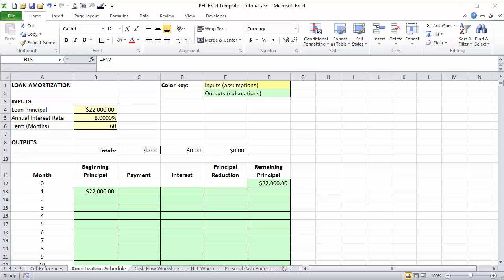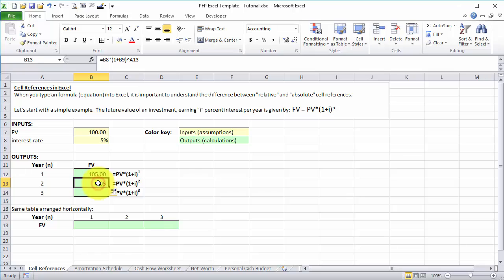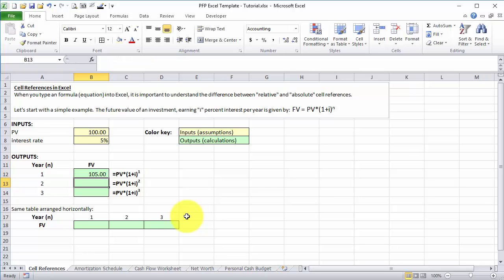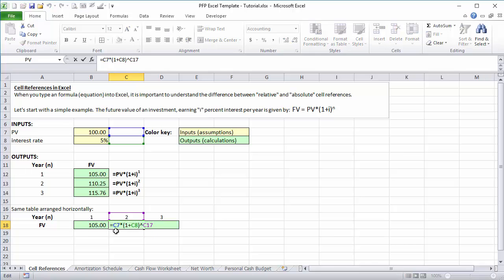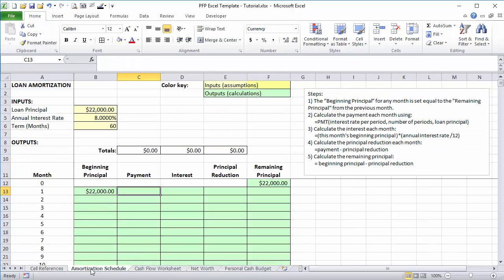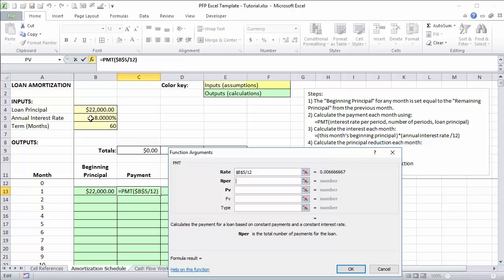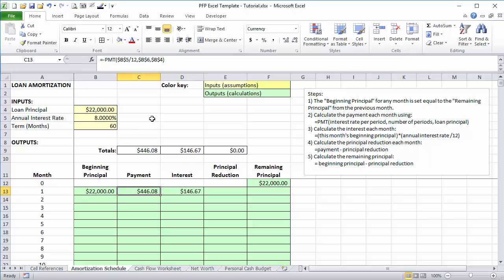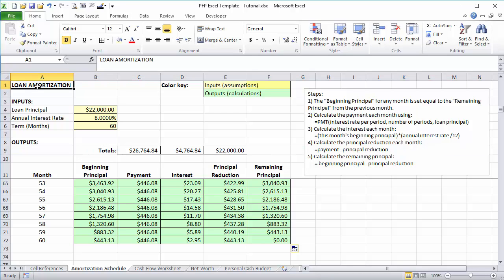Loan Amortization Schedule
Tutorial for FIN-311